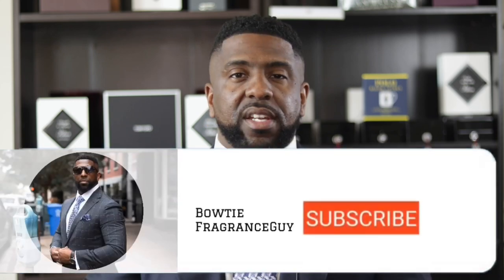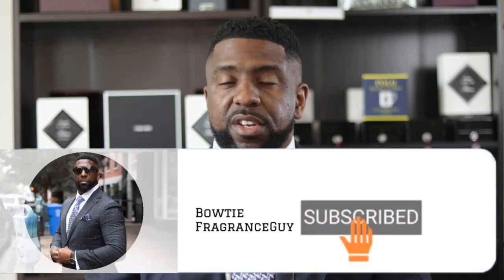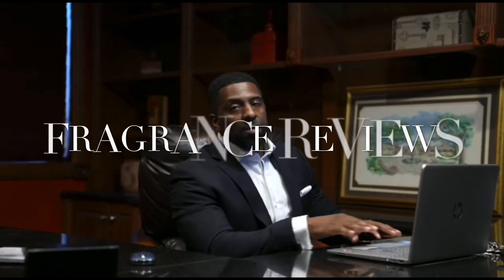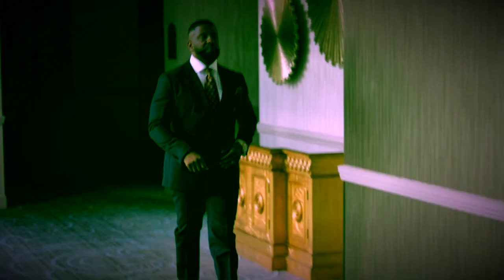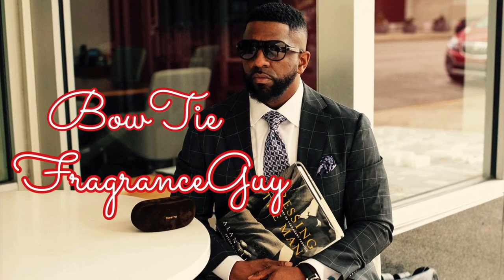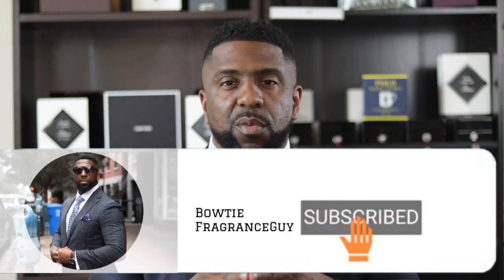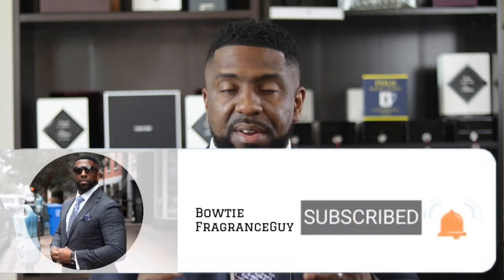My TOP 5 PRADA Fragrances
In this video I will discuss the top 5 PRADA FRAGRANCES in my collection.

Fragrances Mentioned:
Prada L’HOMME-
Prada L’HOMME Intense-
Prada Luna Rossa Black-
Prada Luna Rossa Carbon-
Prada Amber Pour Homme-
Prada Amber Pour Homme Intense-

10 Sexy Fragrances
Straight to Heaven Extreme
Dolce & Gabbana The One EDP Intense
Guerlain Ideal-Edp
Givenchy Gentleman EDP-

(MADDENBTW23 YT)

3 of my Favorite Fragrances:

Oud Wood
Original Santal

Mass Appealing:

BLEU de Chanel Parfum
Prada Carbon
Aventus Cologne
Acqua Di Gio Profumo
Dior Sauvage Parfum

My last Video:
Versace Eros
Prada L’HOMME Intense
Prada Black
Dior Homme Intense
Valentino Uomo Intense
Ombré Leather
Dior Sauvage Parfum
Jazz Club
One Million Prive

the_bowtie_fragranceguy

-My Equipment-